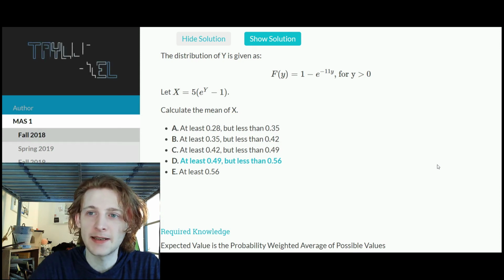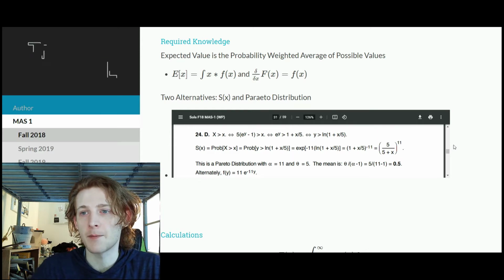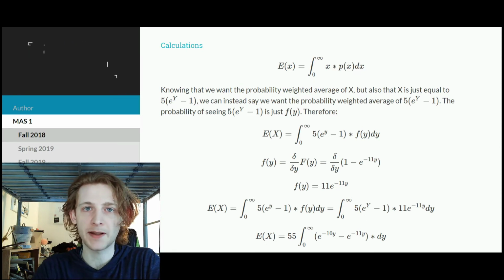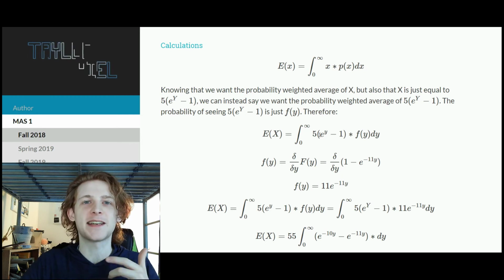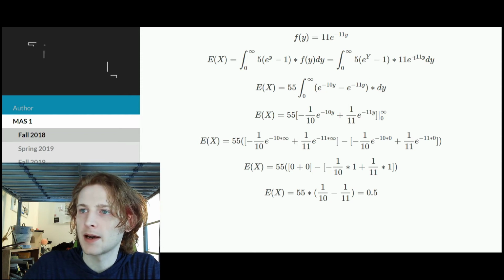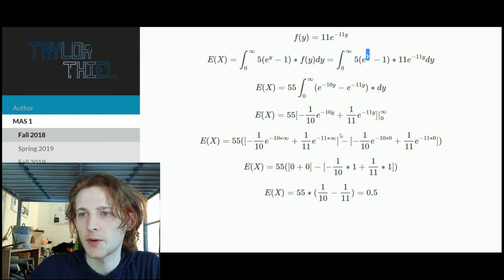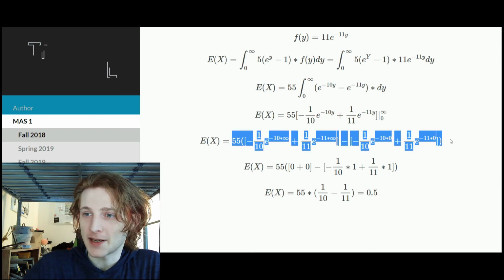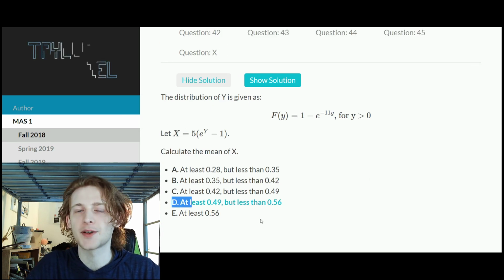Find the Mean of X given X=f(Y)... | MAS 1 Fall 2018 Q24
Distribtion-ception. Determine the mean of x using the distribution of y.

▬▬▬▬▬▬▬▬▬▬  Music ▬▬▬▬▬▬▬▬▬▬
- Artist Attribution

▬▬▬▬▬▬▬▬▬▬  The Question ▬▬▬▬▬▬▬▬▬▬
The distribution of Y is given as:
F(y) = 1 - e-11y, for y greater than 0
Let X = 5(eY - 1).
Calculate the mean of X.
A. At least 0.28, but less than 0.35